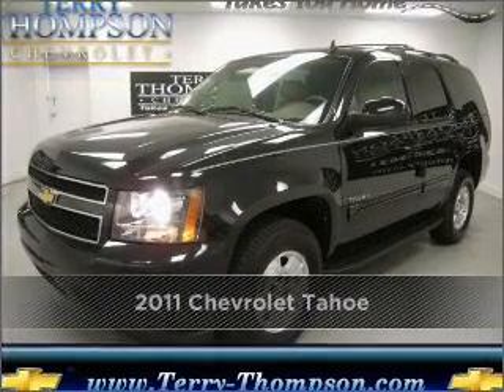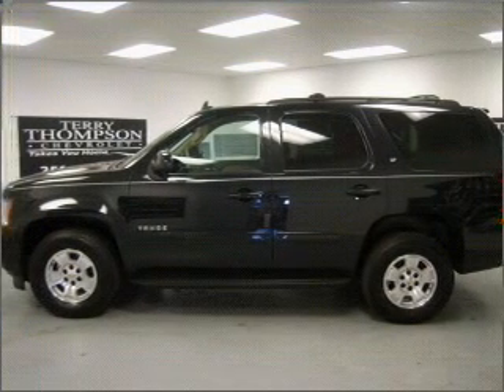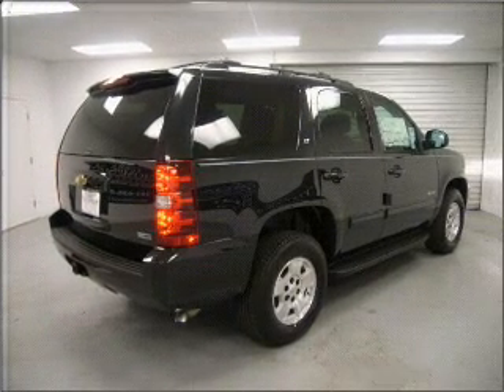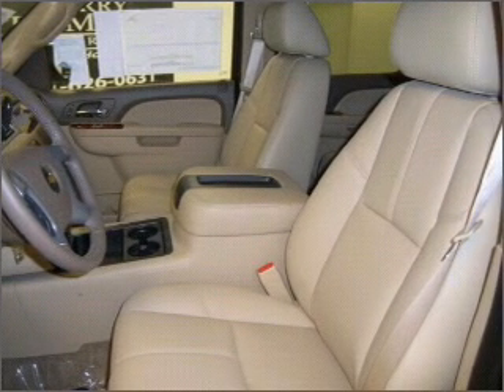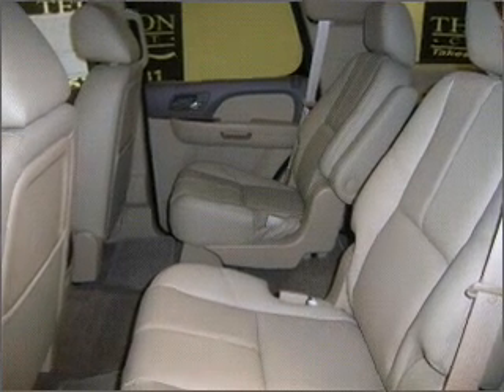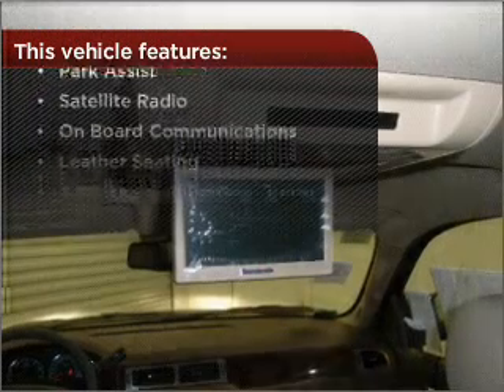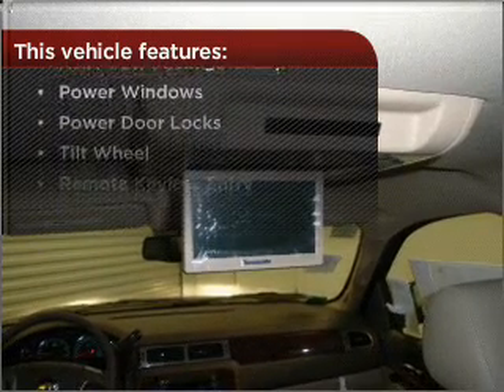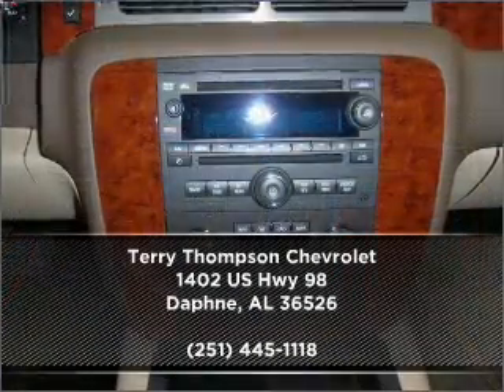2011 Chevrolet Tahoe in Daphne, AL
1402 US Hwy 98
Daphne, AL 36526
2011 Chevrolet Tahoe

Mileage:2